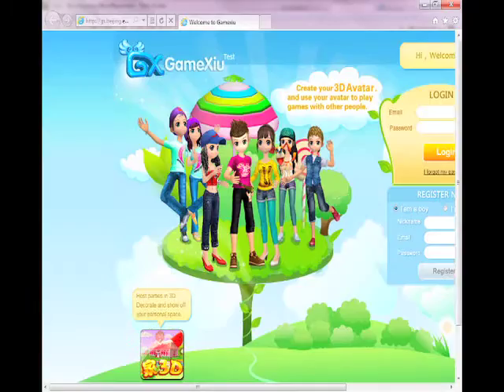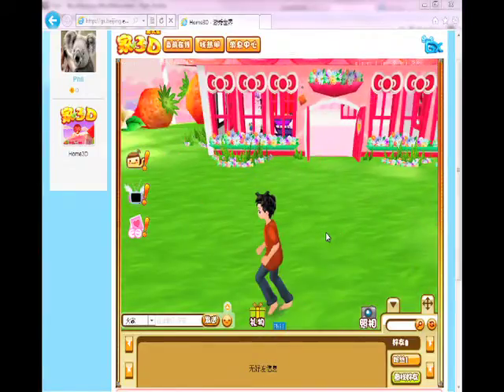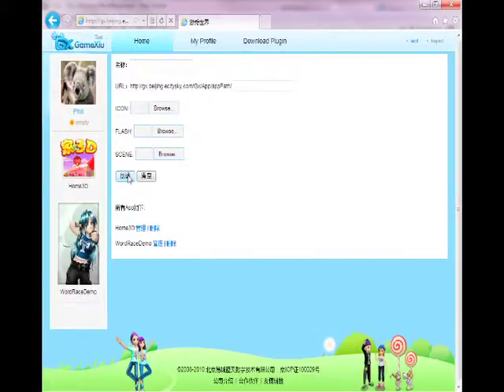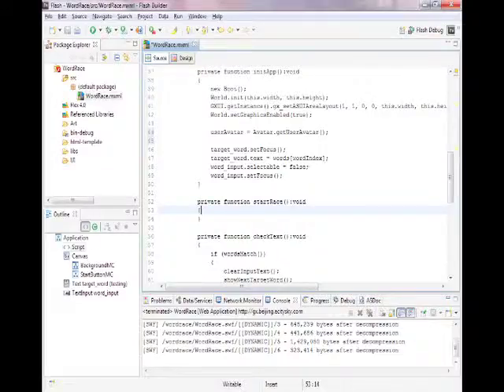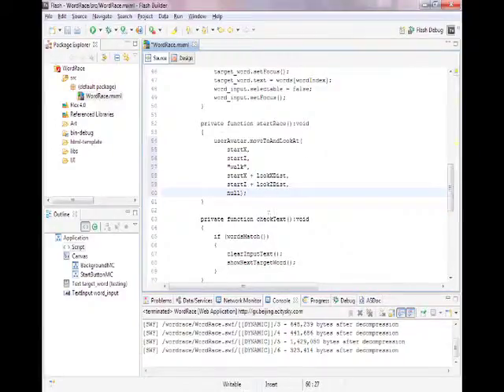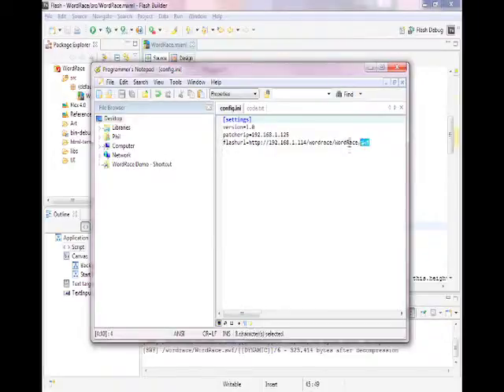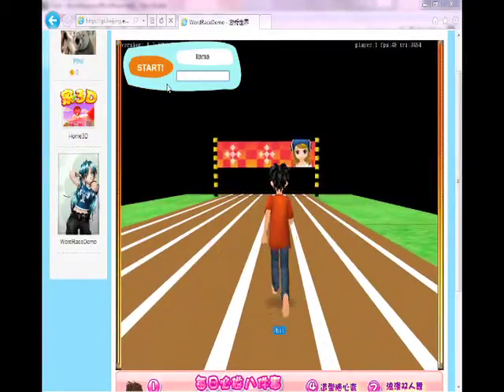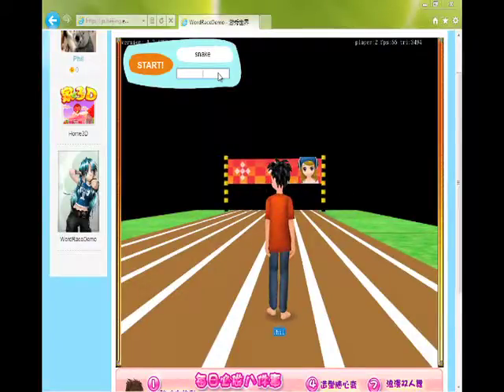Gamexiu's Game Developer Platform Demo (May 2011)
Find out more on dev.youxiu.cn